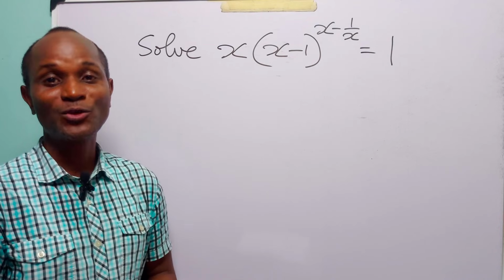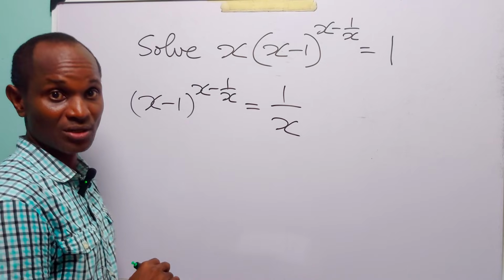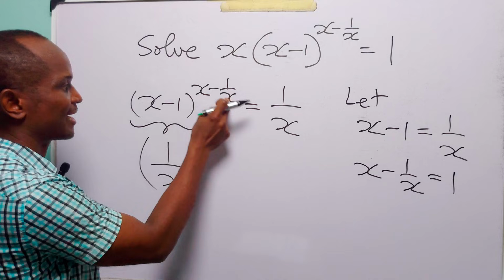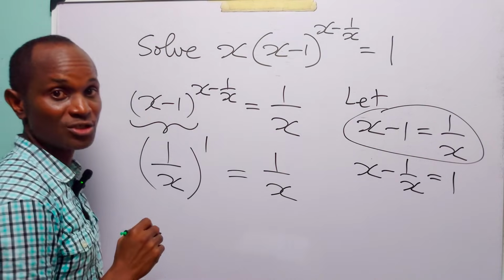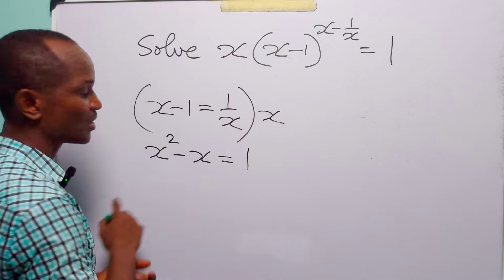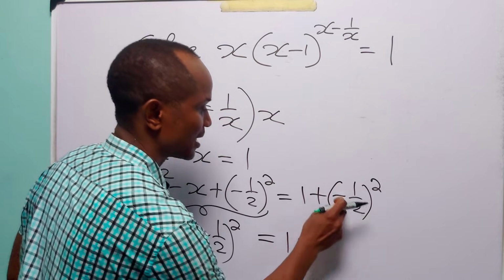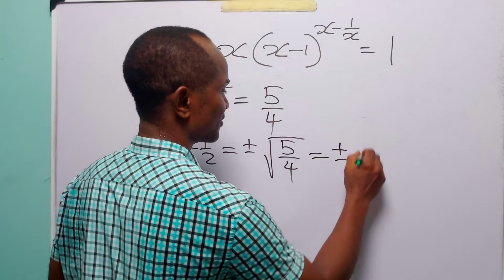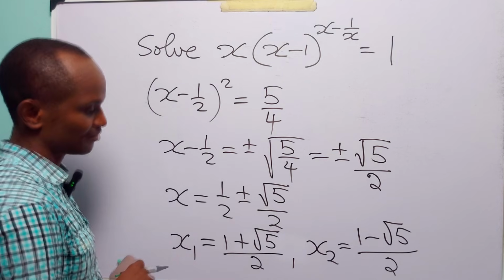This Exponential Equation Collapses Instantly With This Trick!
In this video, I solve the exponential equation x·(x−1)^(x−1/x) = 1 by spotting a key structural insight that turns a complicated-looking expression into a simple algebraic condition. Instead of forcing logs or heavy computation, we recognize when the base and exponent align to make the left-hand side equal to 1, then reduce the problem to solving the much simpler equation x−1 = 1/x. This approach is ideal for high school and pre-university students, exam candidates, and math enthusiasts who want to build strong problem-solving intuition, learn how to recognize hidden patterns in exponential equations, and solve advanced-looking algebra problems quickly and elegantly.